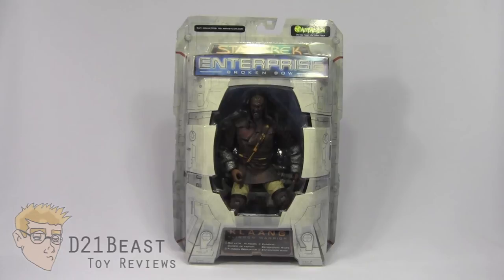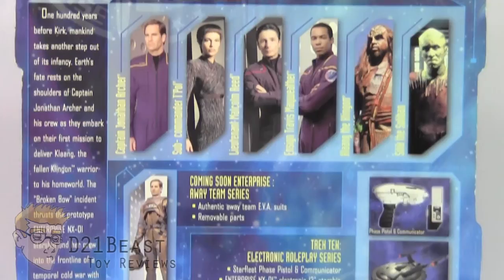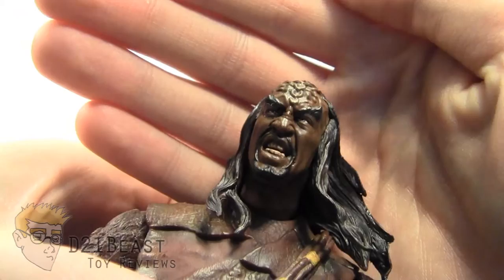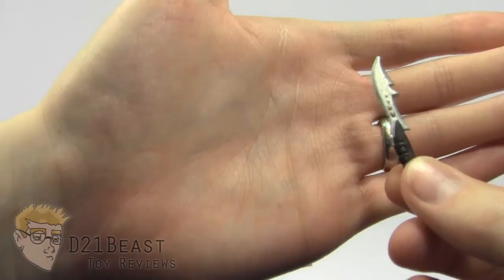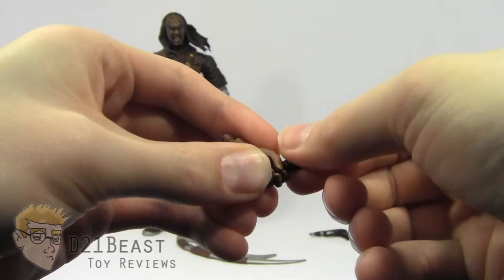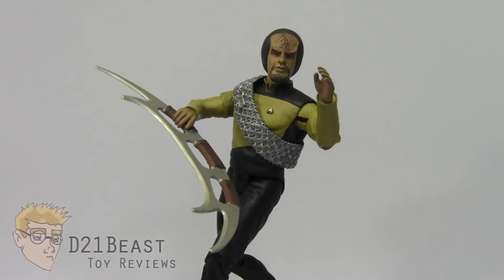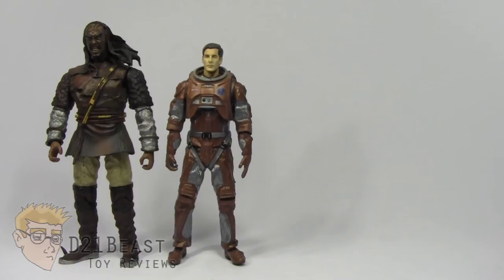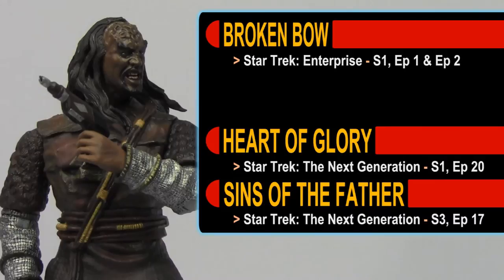Art Asylum Star Trek: Enterprise - Klaang Review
Hey, ToyFans! Today I review 2002's Klingon Warrior Klaang from the Star Trek: Enterprise television series toyline released by Art Asylum. Klaang was portrayed onscreen by actor Tommy "Tiny" Lister Jr. Star Trek Enterprise also featured Scott Bakula as Captain Jonathan Archer.